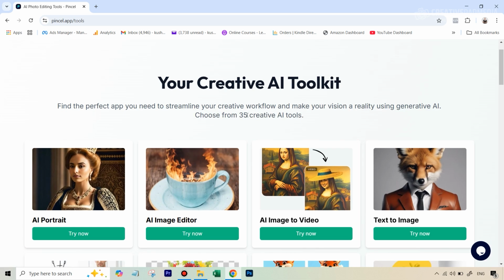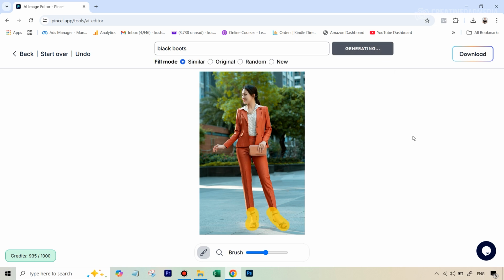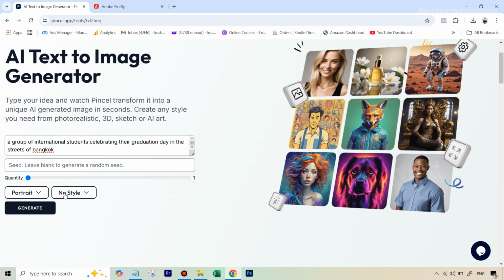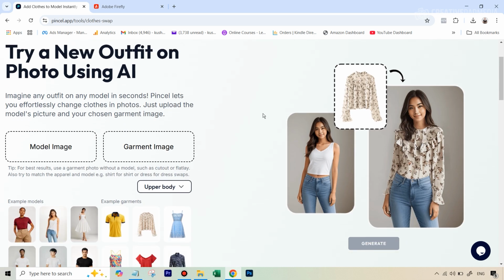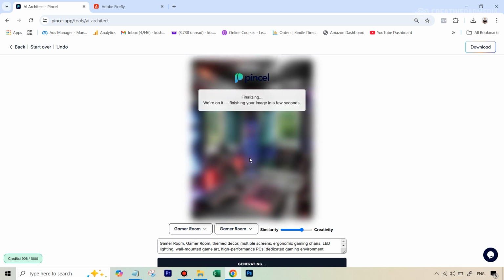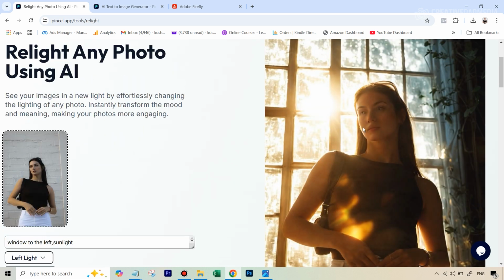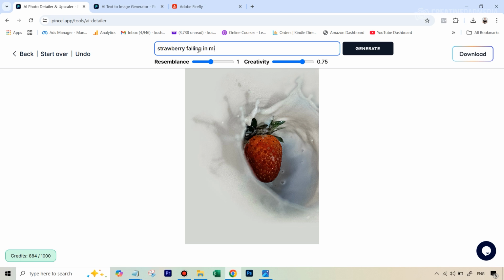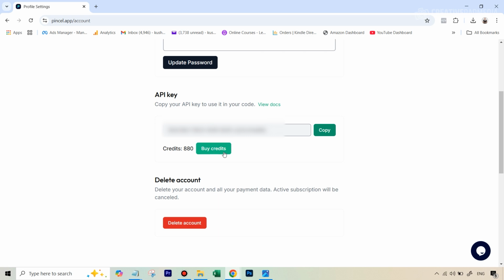This AI Tool Will KILL Photoshop - Pincel AI Editor Full Review (All Tools)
In this video we will be seeing a complete review of Pincel AI, an amazing image editing and image generation AI tool. We will be going through 20 different AI tools that Pincel offers.

Links to the different detailed videos for some of the tools shown in the video: